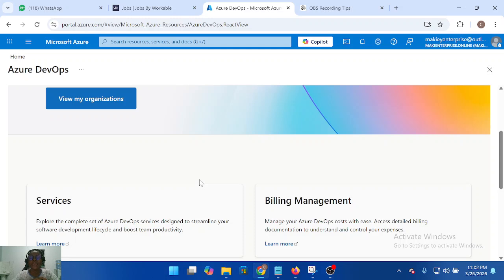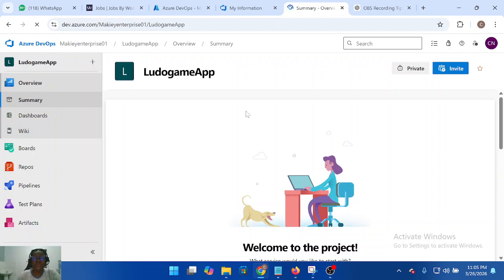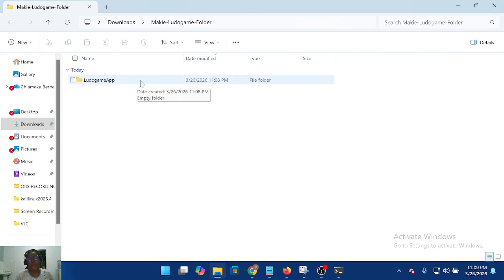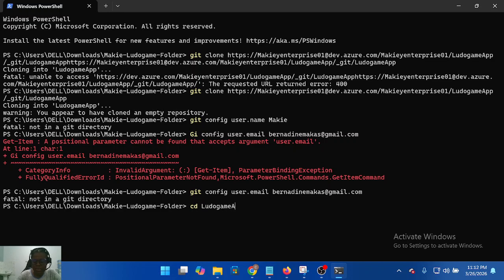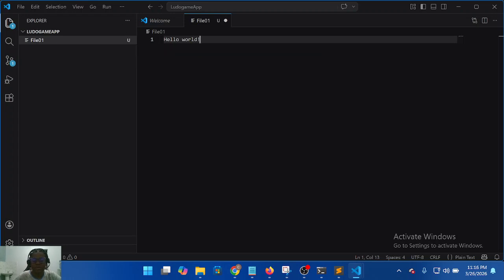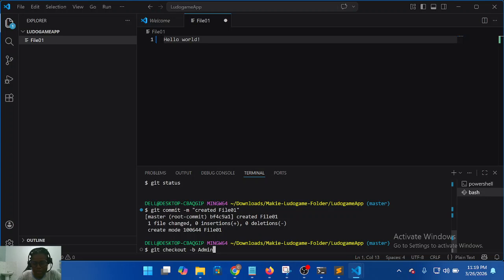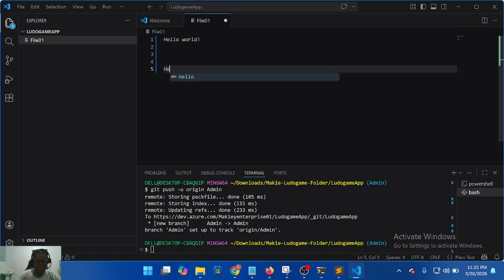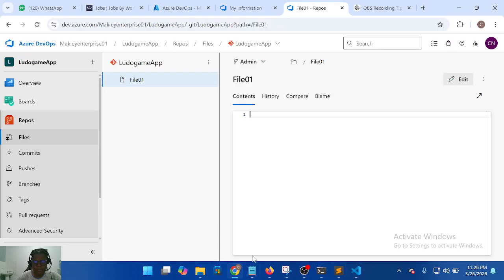Stop Confusing Push & Pull in Azure DevOps!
Are you sure you're using Push and Pull correctly in Azure DevOps?

In this video, I explain it in the simplest way possible so you don’t get confused again.

You’ll learn:

The real difference between push and pull
How they work in Azure DevOps
Beginner-friendly examples

Perfect for anyone starting out in DevOps or Git.